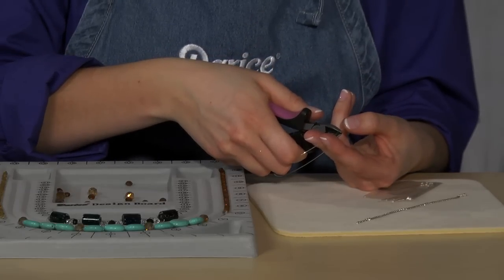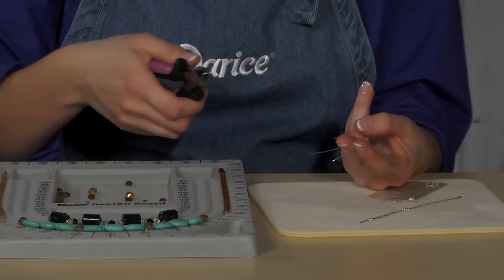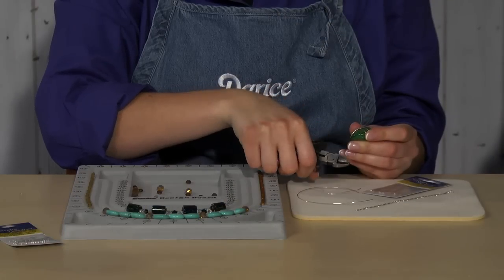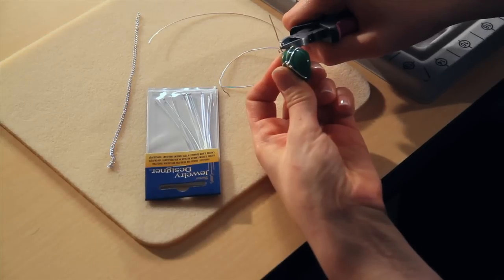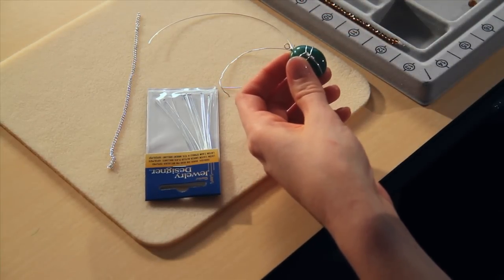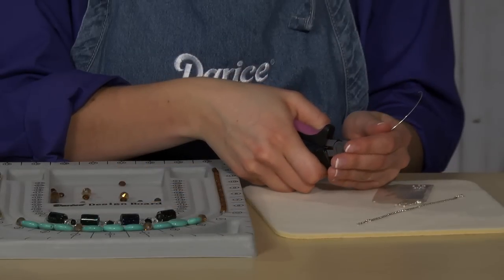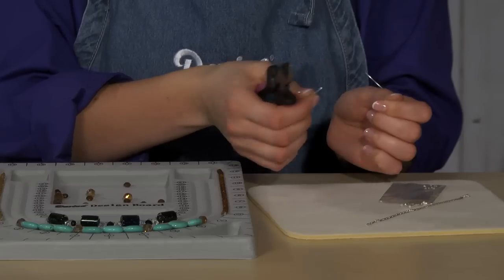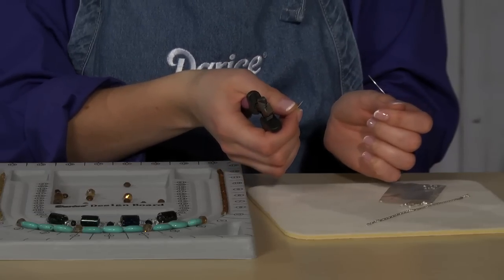Darice® Jewelry Tools - Learn to Use Wire Cutters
Darice® offers a variety of essential tools for jewelry making. Wire cutters are a must-have for cutting wire, pins, and chain. Watch this video for some simple tips and tricks on using wire cutters for your next jewelry project.